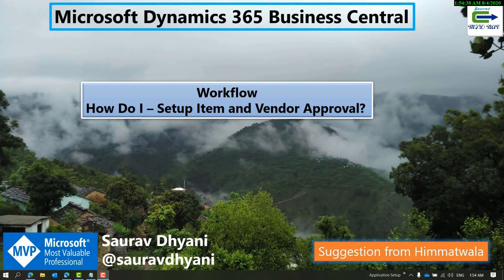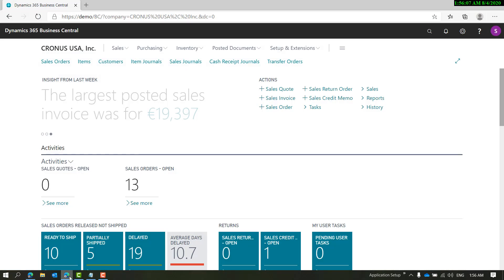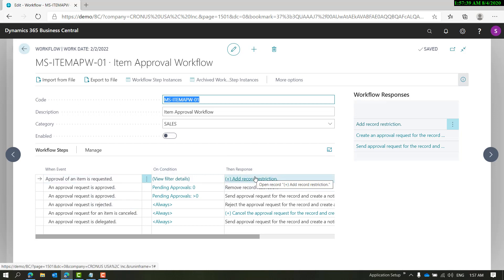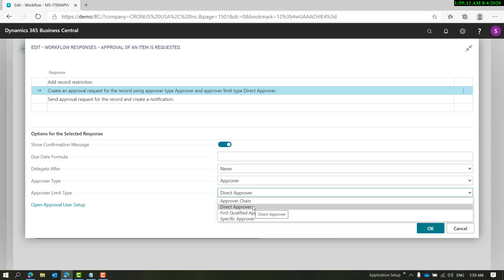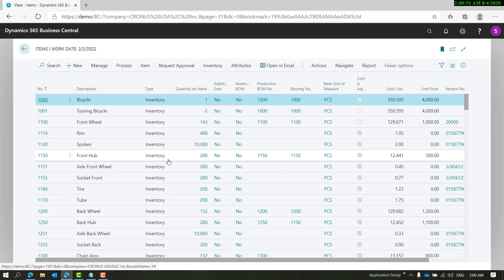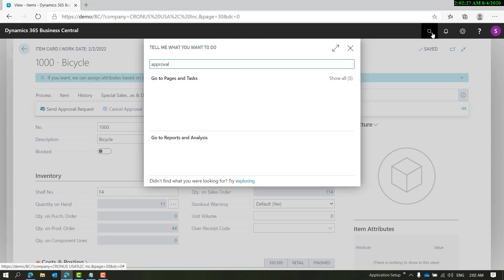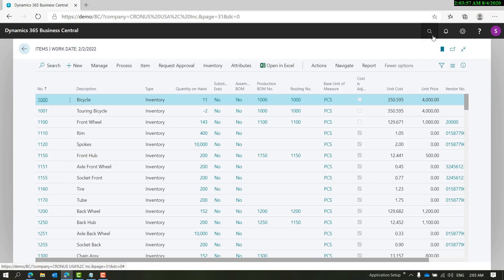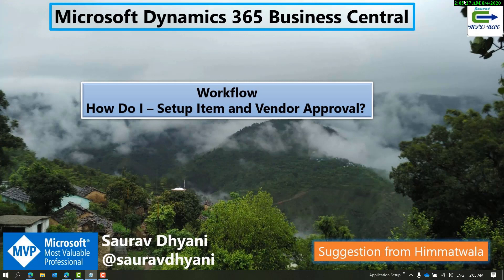MSDYN365BC - Workflow - HOW DO I : Setup Item and Vendor Approvals.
This video is a Demo of setup Item and Vendor Approvals.